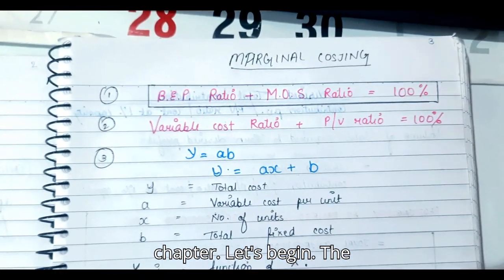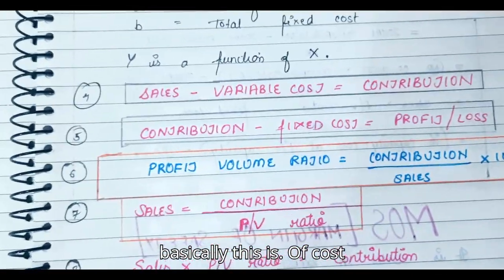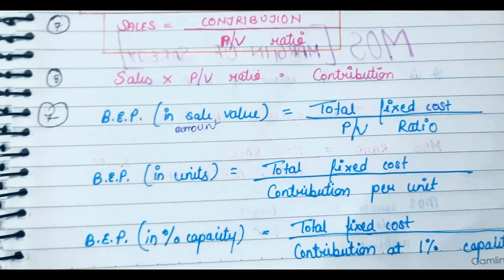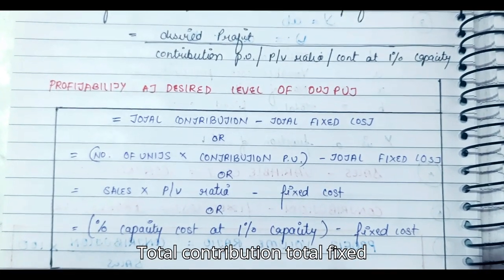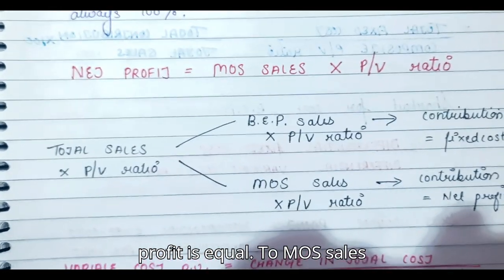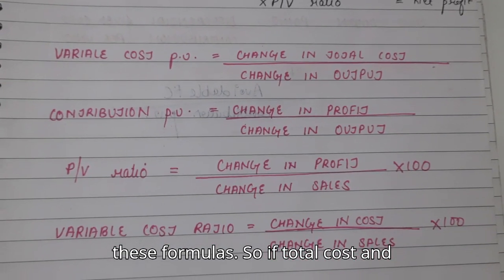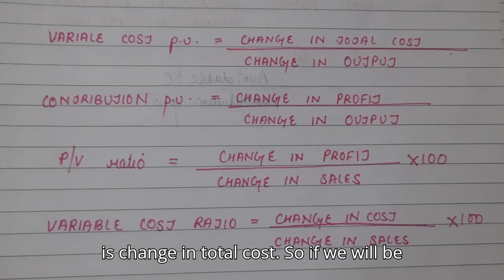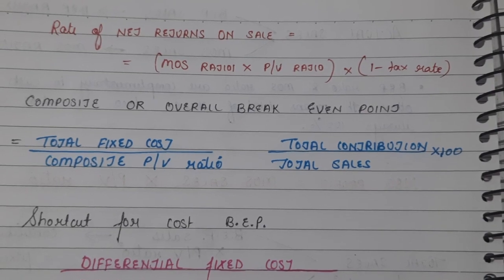CA INTER MARGINAL COSTING FORMULA'S REVISION IN 10 MIN !!